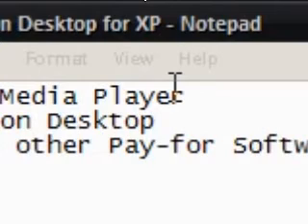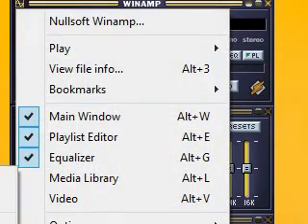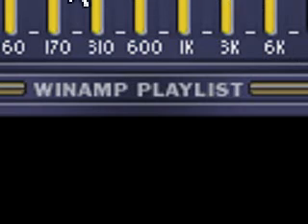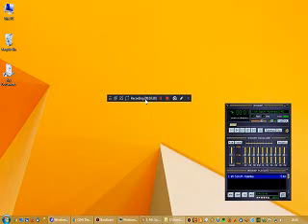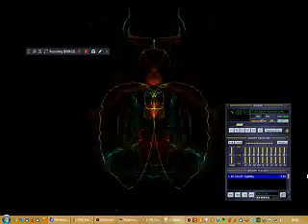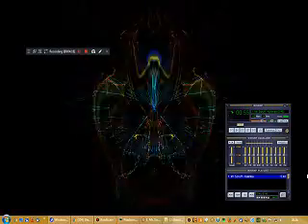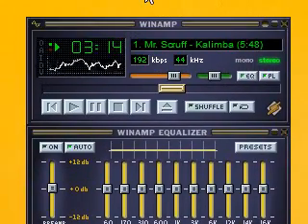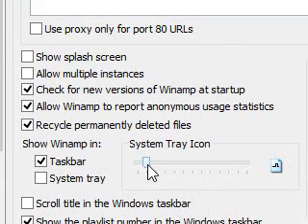Dreamscene Style Moving Desktop on 7 through Winamp